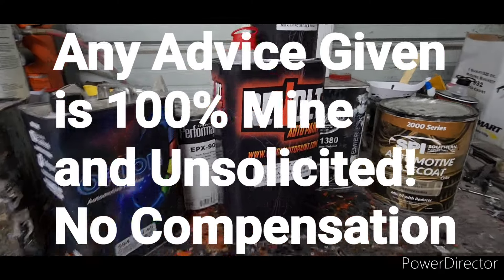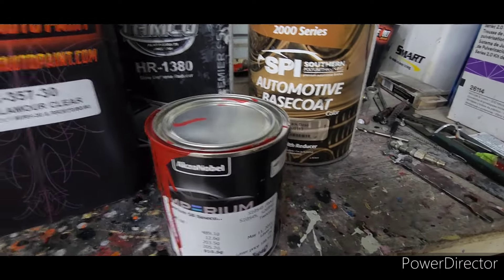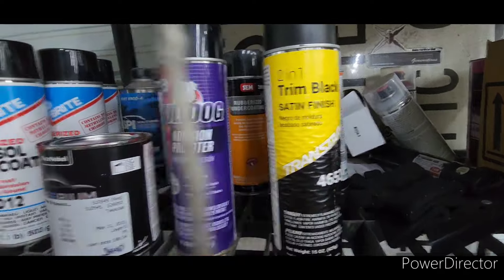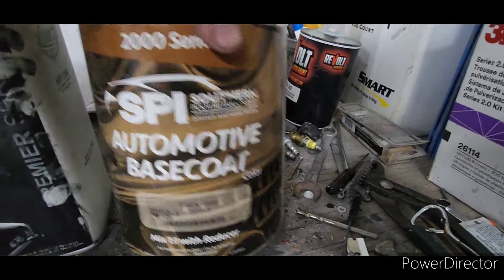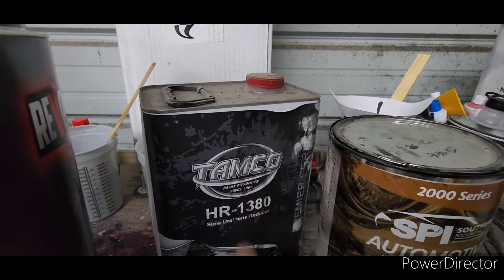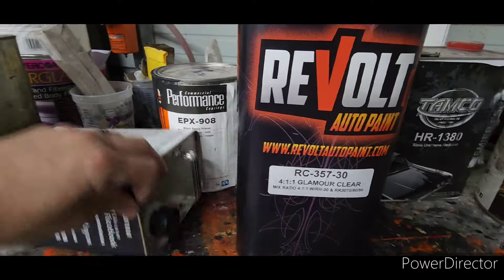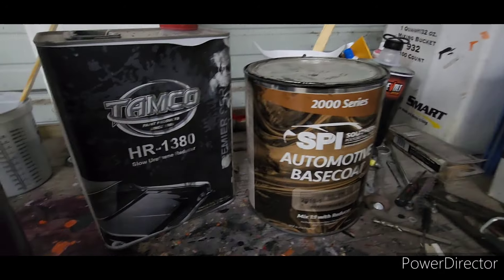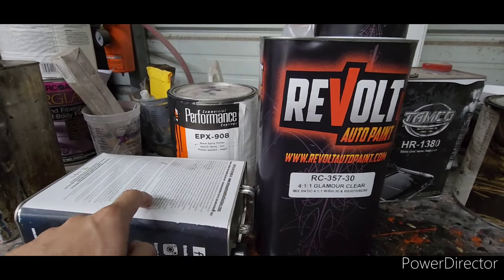Battle of the Mom and Pop Paint. Who is the best? Revolt Tamco SPI, also filler & Primer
Discussion on the mom and pop paint companies.  save $!
Revolt
SPI (southern polyurethanes)
Tamco